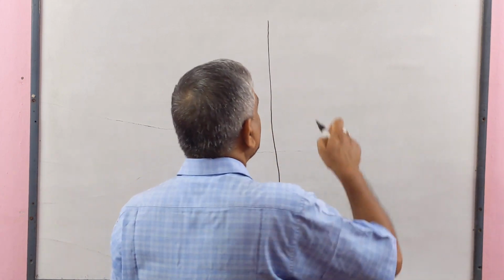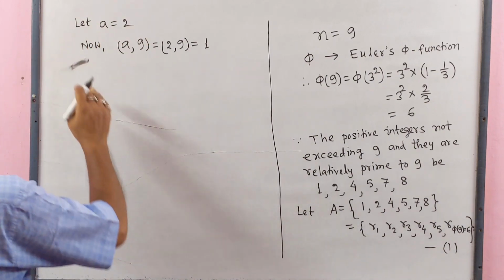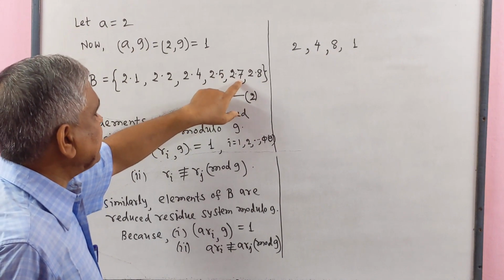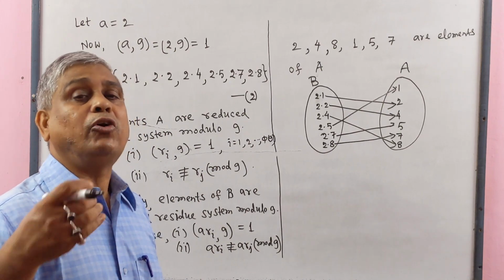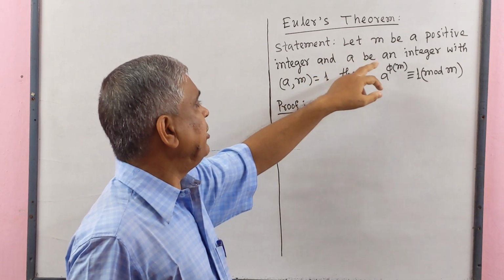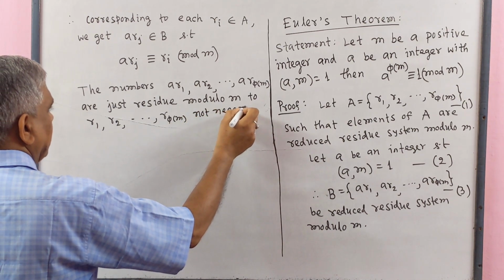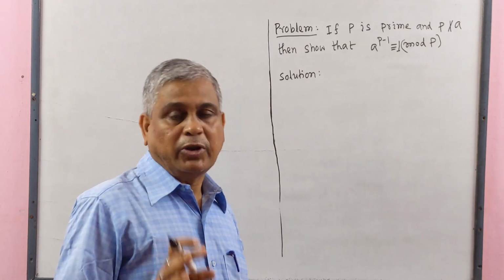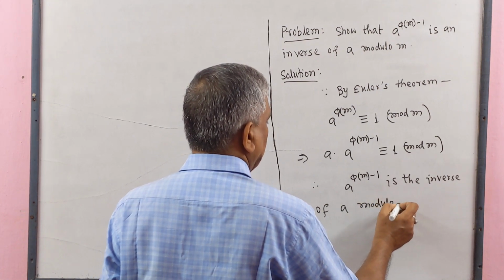Theory of Numbers, Lec.- 42(Euler's Theorem)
This lecture contains the Euler's Theorem of theory of numbers.